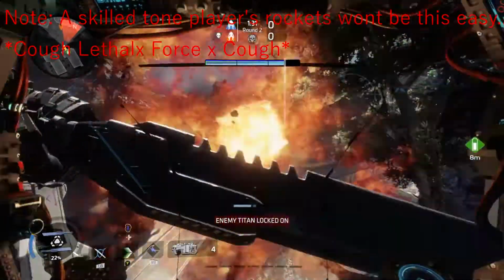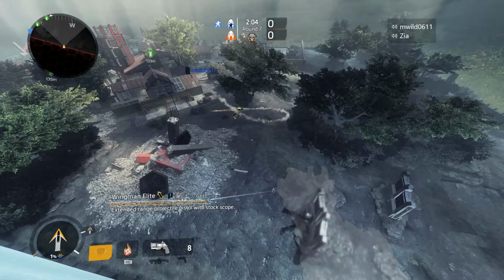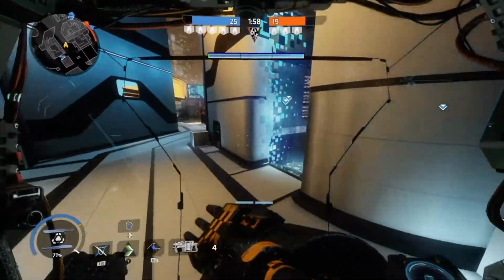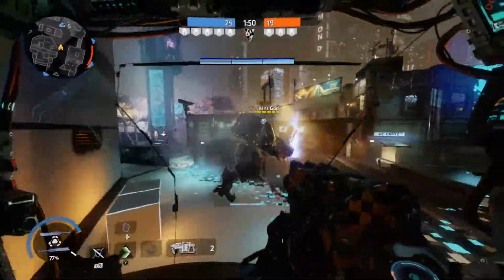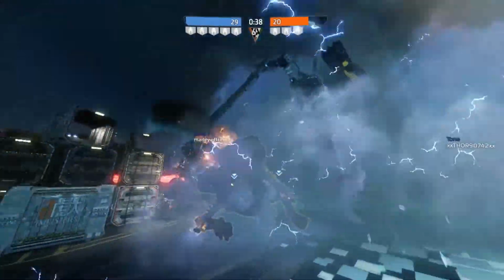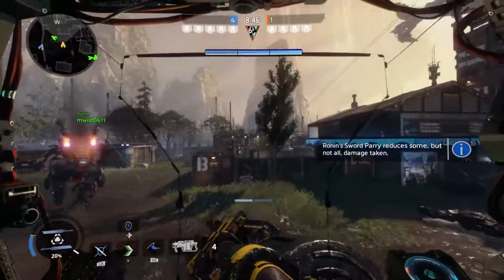Ronin Expert Tier Mega Tutorial (Part 2/2)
Part 2 of my tutorial focuses primarily on actual gameplay advice. Hope you all enjoy!

---Timestamps---
Movement 0:13
Leadwall 2 3:50
Sword Core 5:21
Positioning 8:30
Combination Moves 11:08
Tactics 12:48
Batteries 15:16
Miscellaneous 16:13

Enjoy the music? All of the songs used in this video can be found here!